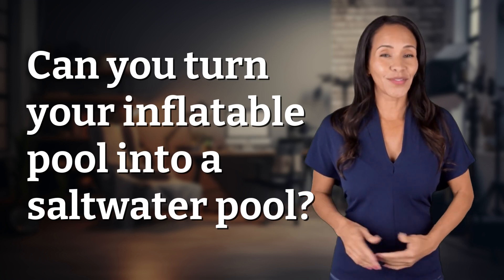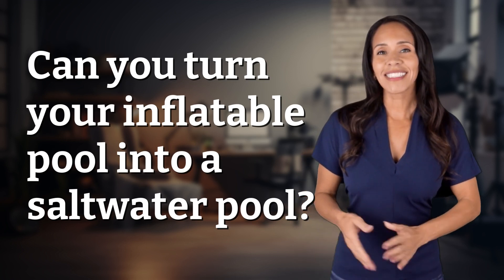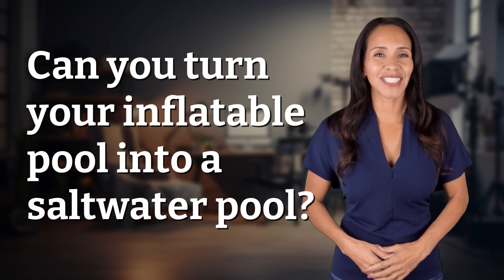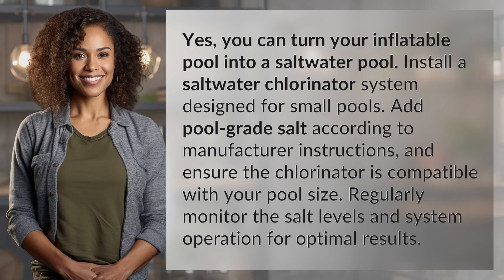Can you turn your inflatable pool into a saltwater pool?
Transform Your Inflatable Pool into a Saltwater Oasis 👉 Saltwater Oasis 👉 Learn how to easily convert your inflatable pool into a saltwater paradise with a chlorinator system. Follow the step-by-step instructions to create a low-maintenance and refreshing swimming experience in your backyard.

Laura S. Harris (2024, May 13.) Can you turn your inflatable pool into a saltwater pool?
    🌐 AskAbout.video